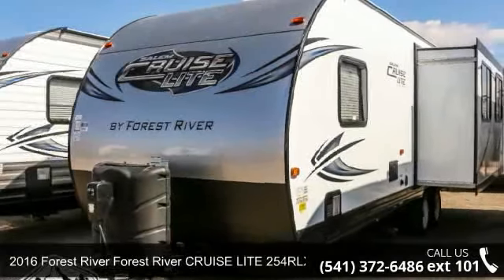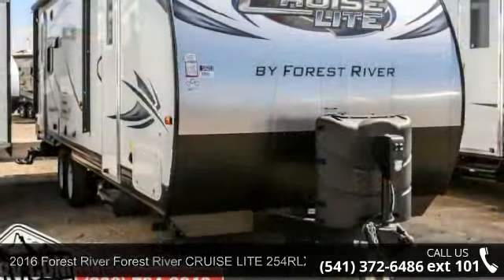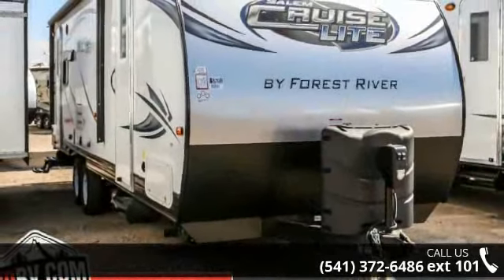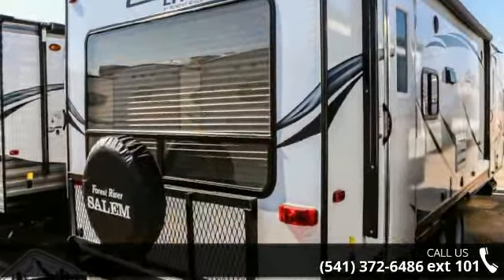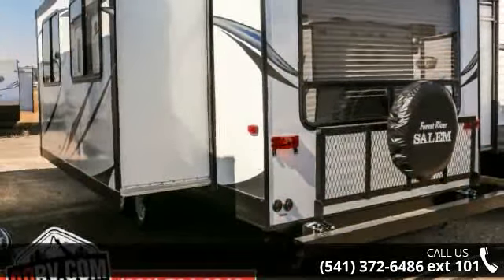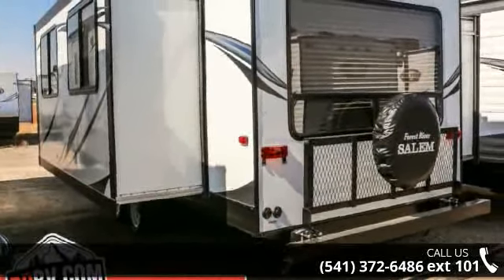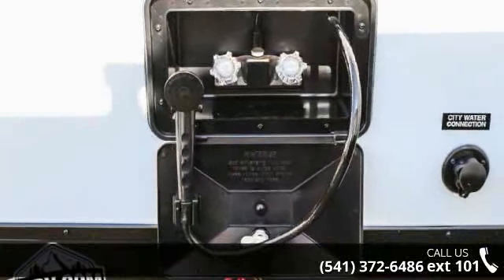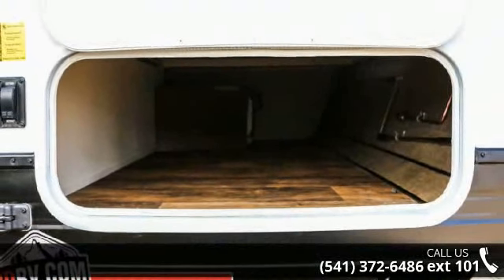2016 Forest River CRUISE LITE 254RLXL - Dennis Dillon RV...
TT